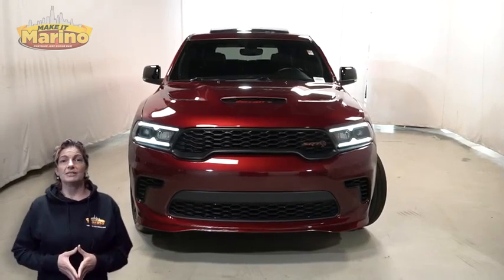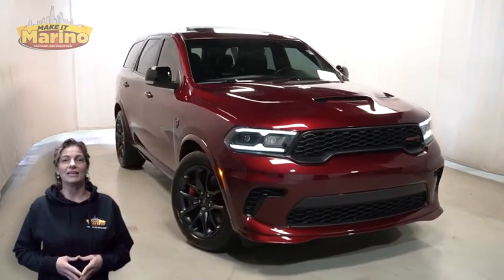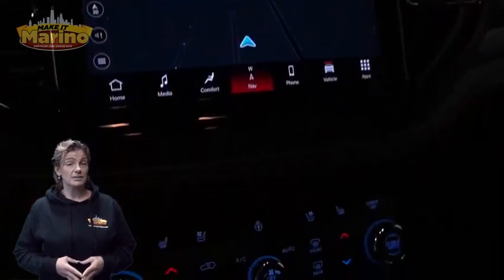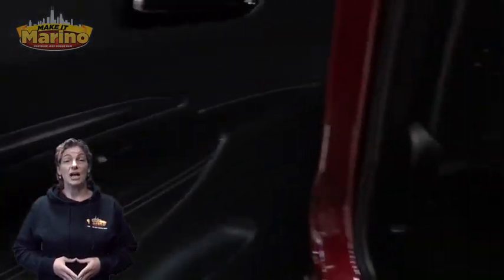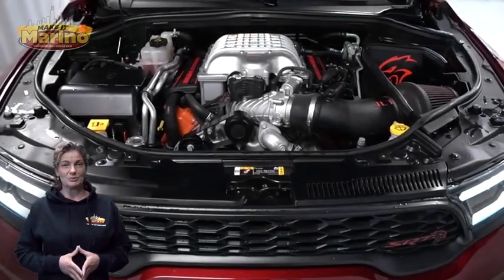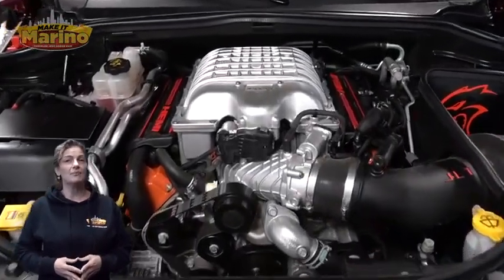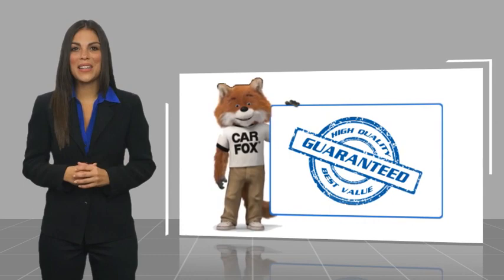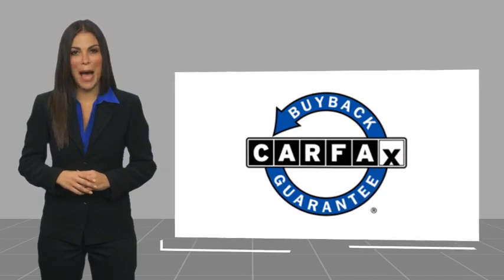2021 Dodge Durango D6862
2021 Dodge Durango SRT Hellcat

5133 W Irving Park Rd

2021 DODGE DURANGO SRT HELLCAT!!  6.2 LITER SUPERCHARGED V8 HEMI ENGINE!!  STILL UNDER FACTORY BUMPER TO BUMPER AND POWERTRAIN WARRANTY!!  ONE OWNER!!  ACCIDENT FREE CARFAX REPORT!!  BLACK PACKAGE!!  20 INCH ALUMINUM WHEELS!!  TOW PACKAGE!!  SRT RED BREMBO BRAKES!!  ADAPTIVE SUSPENSION!!  POWER LIFTGATE!!  REMOTE START SYSTEM!!  SRT PERFORMANCE PAGES!!  8.4 INCH TOUCH SCREEN DISPLAY!!  NAVIGATION!!  REAR BACKUP CAMERA!!  VENTILATED FRONT SEATS!!  HEATED REAR SEATS!!  HEATED STEERING WHEEL!!  APPLE CARPLAY!!  GOOGLE ANDROID AUTO!!  POWER SUNROOF!!  THIRD ROW SEATING!!  WIRELESS CHARGING PAD!!  ELECTRONIC STABILITY CONTROL!!  POWER LOCKS!!  POWER WINDOWS!!!brbr***THIS VEHICLE HAS THE MUFFLERS REMOVED***